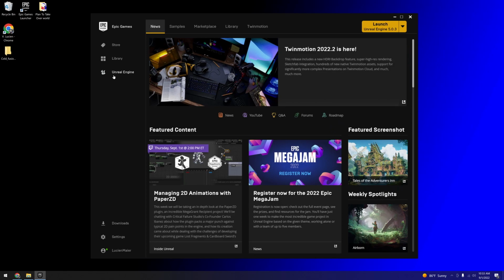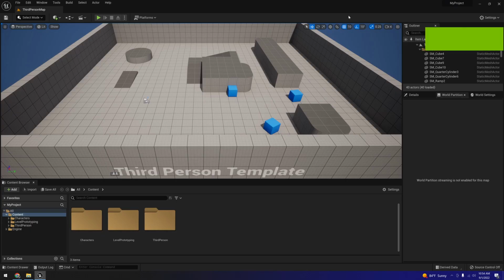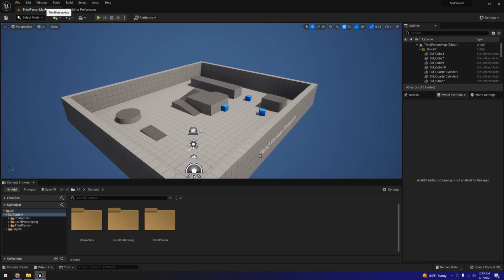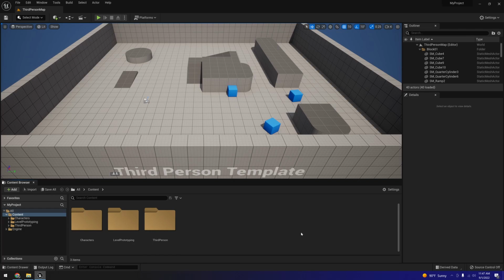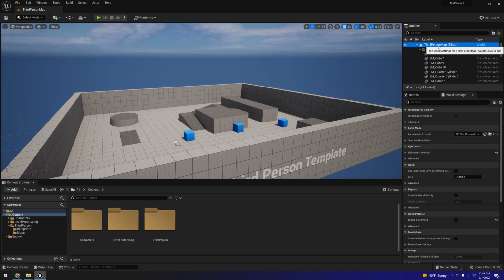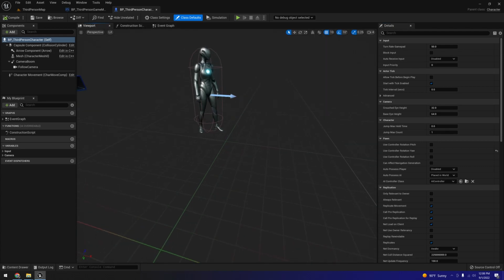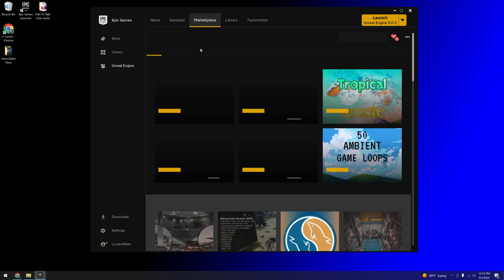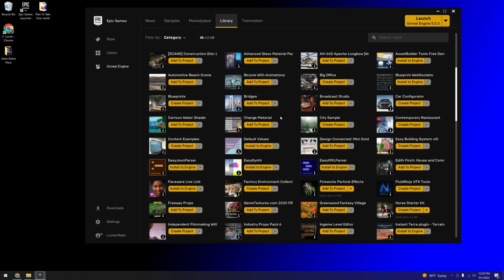Introduction to Unreal 5 Engine In less than 10 Minutes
Oranje 44, wanted to create an Introduction to the Amazing Creativity available in Unreal 5. That people could watch in under ten minuets.